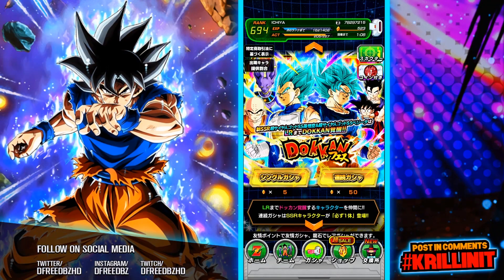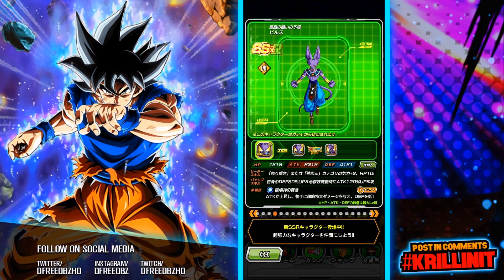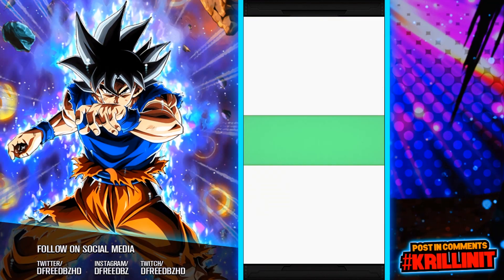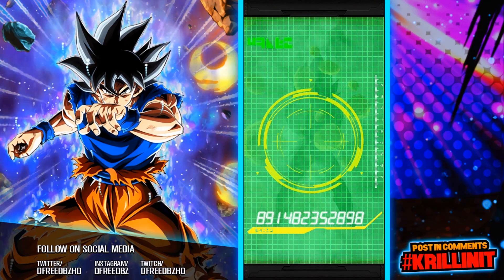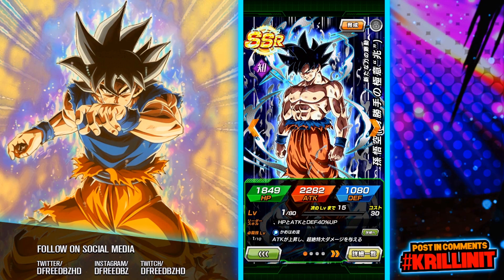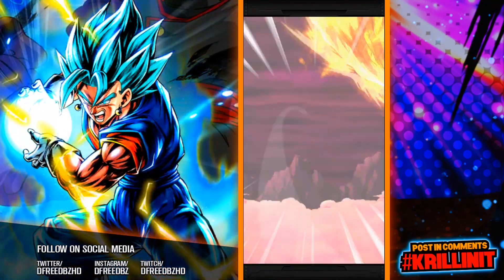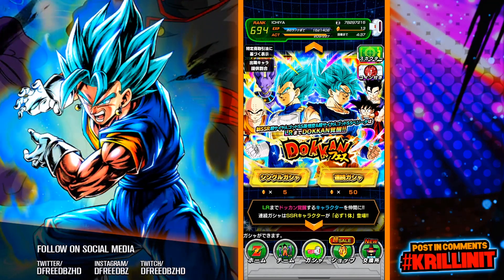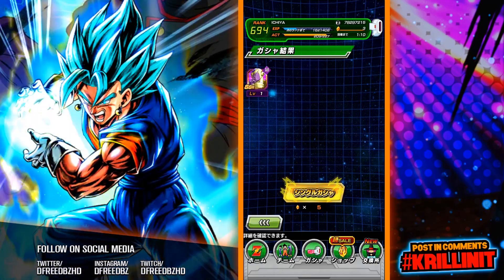THE BIGGEST LR TROLL EVER IN DOKKAN! LR BLUE GOKU & BLUE VEGETA SUMMONS! (DBZ Dokkan Battle)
DBZ Dokkan Battle - NEW LR BLUE GOKU AND BLUE VEGETA SUMMONS! (Dragon Ball Z Dokkan Battle) LR SSBKK / Blue Kaioken Goku & SSB Evolution / Evolved Goku Dokkan Festival Tanabata Dokkan Battle Summon! CAN WE PULL THE NEW LR GOKU AND VEGETA!?